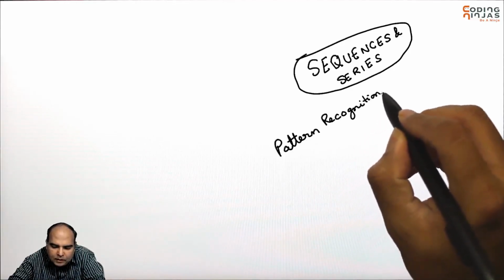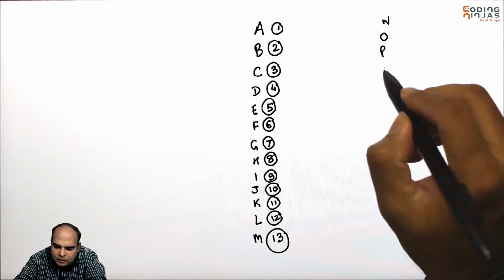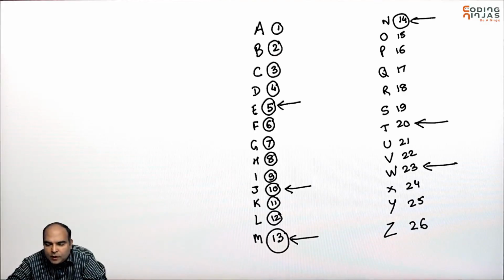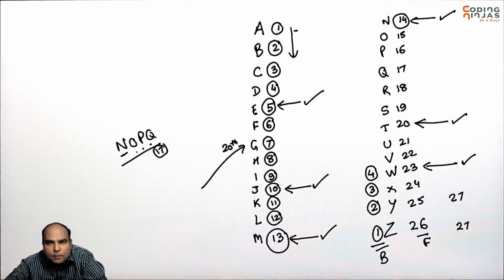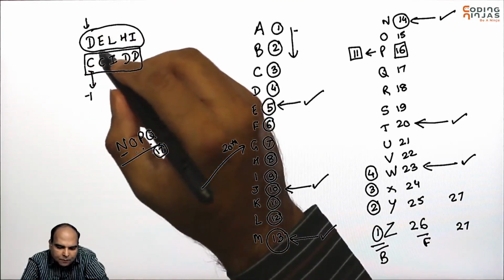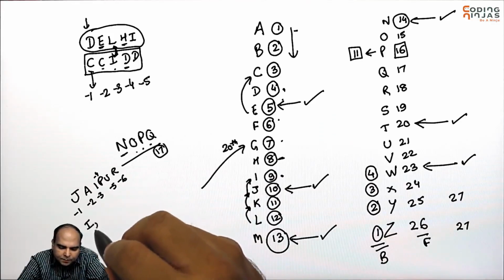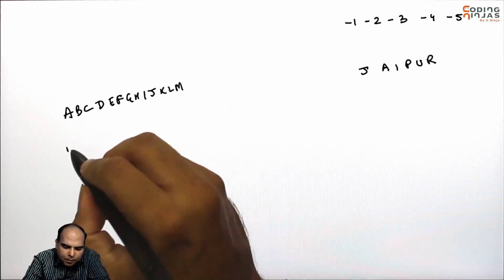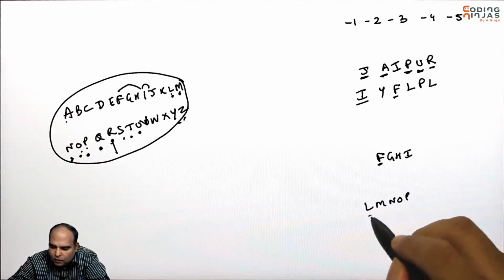1 Recognising Alphabetical Patterns